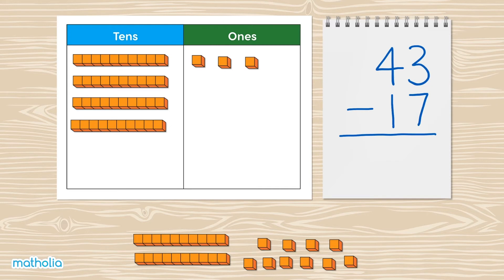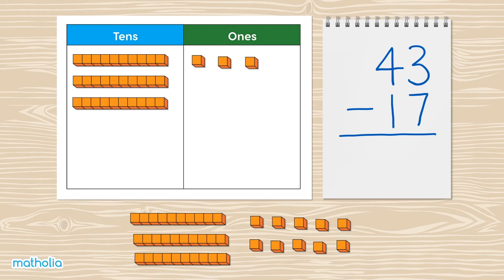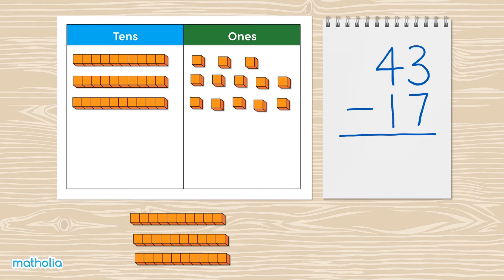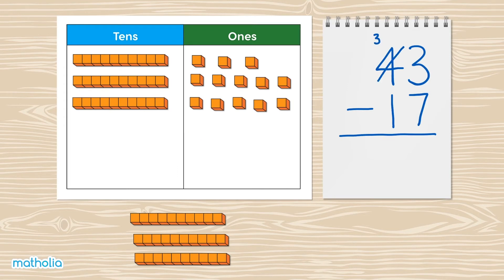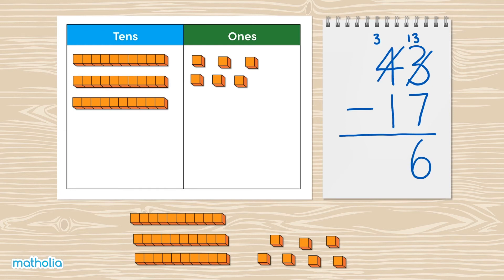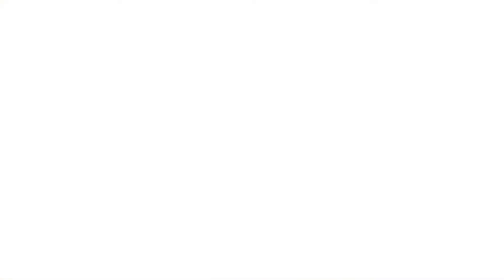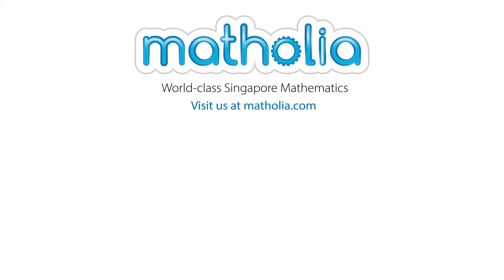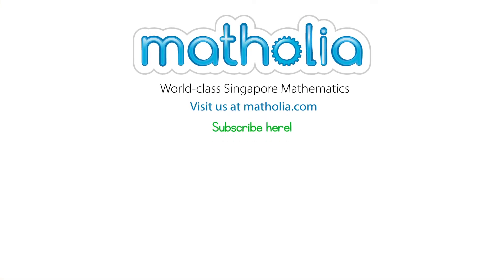Subtraction Within 50 With Regrouping – Base-10 Blocks and Place Value Chart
Matholia educational maths video on subtraction within 50 with regrouping. Base-10 blocks and a place value chart to give students a visual representation  by making groups.

Topic Description:
Building upon the foundational work done with the Subtraction to 20 module, this module provides further experiences with concretely subtracting tens from ones, then connects that proficiency with the more abstract standard algorithm for subtraction with and without regrouping. Word problems are represented with the bar model for the first time here.

Learning Targets:
I can subtract two 1-digit numbers or a 2-digit number and a 1-digit number using column subtraction.
I can subtract with and without regrouping using column subtraction.
I can solve subtraction word problems to 50

• Multi-link Cubes
• Base-10 blocks
• Ten frames
• Numeral cards
• Simple dice games
• Number lines
• Pan balance
• Number balance
• Place value mats showing tens and ones columns
• Spinners